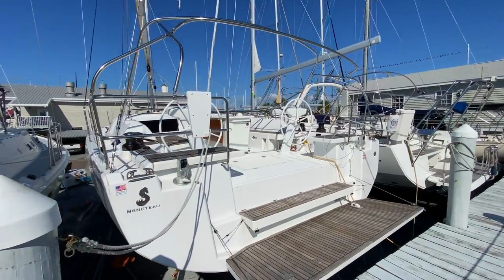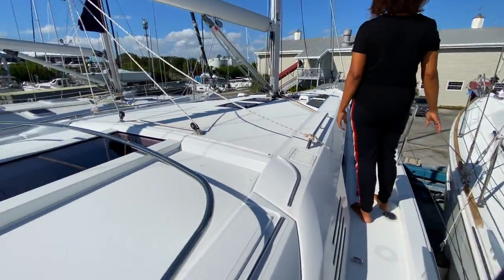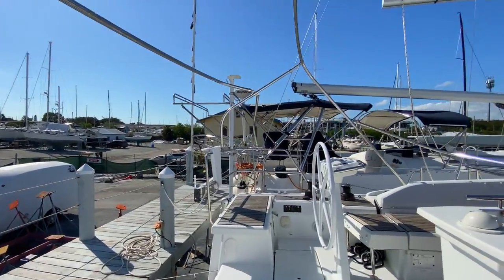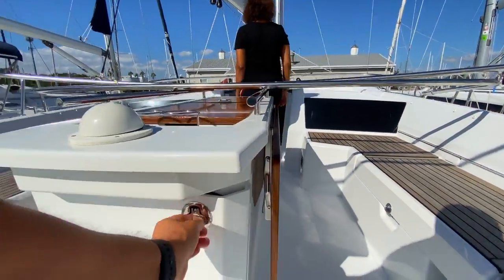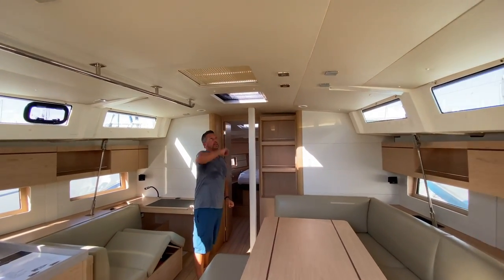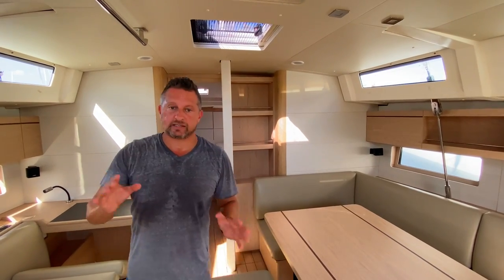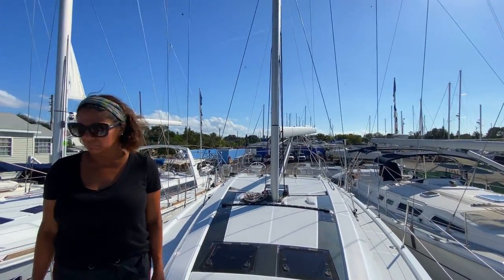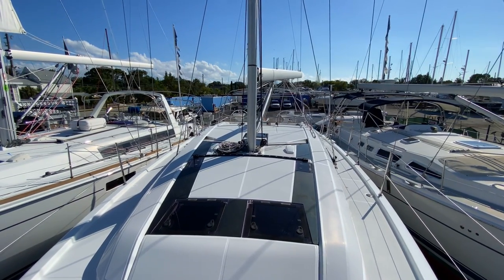Beneteau 46.1 Sailboat walkthrough. This is my dream boat.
Sorry for the length of this video but this is my dream boat. So I take my time going through the boat and enjoying the dream. I also compare it to my current boat the Beneteau 411. If you’re looking for a faster video that gets right to the point and goes through all of the features quickly this is not the video for you. Enjoy the show.